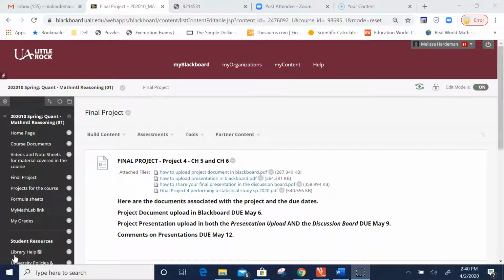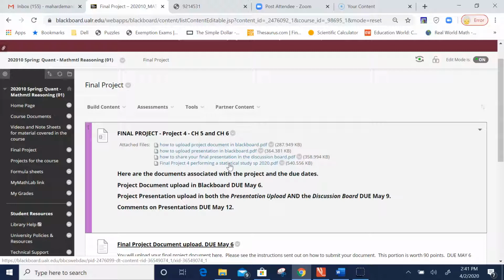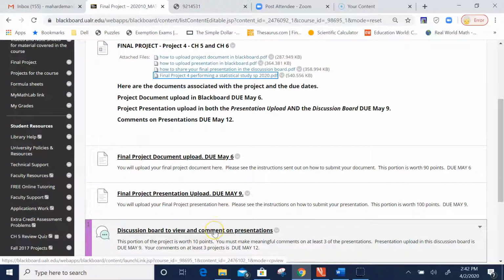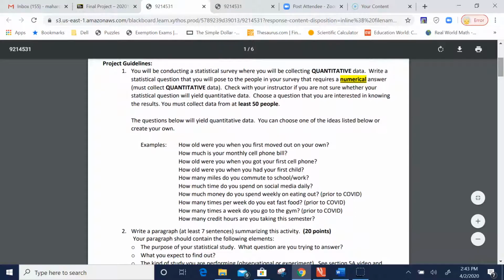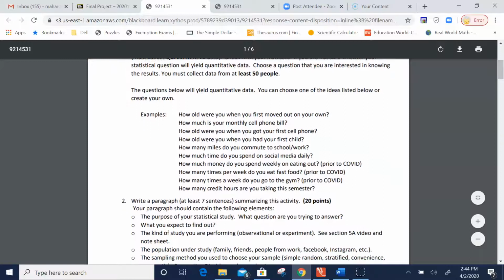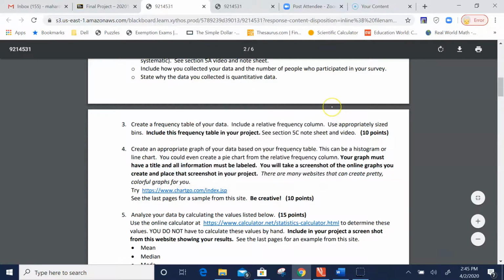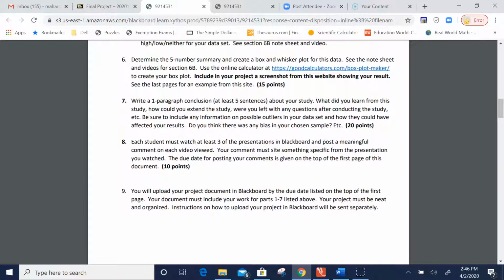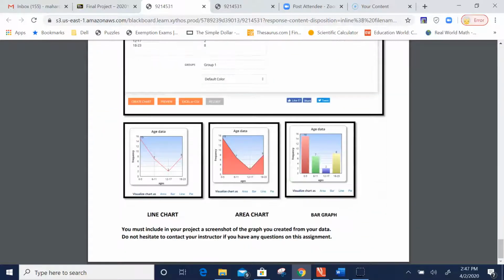Accessing the Final Project 1321-01